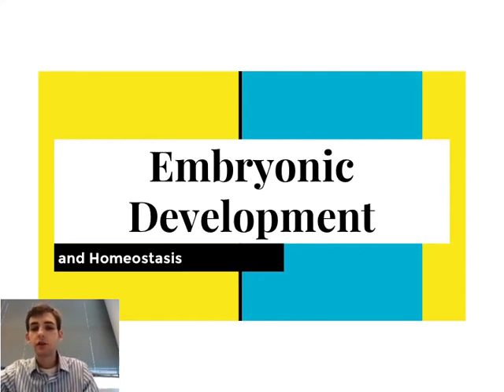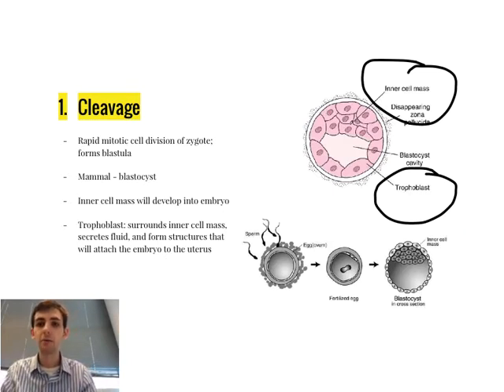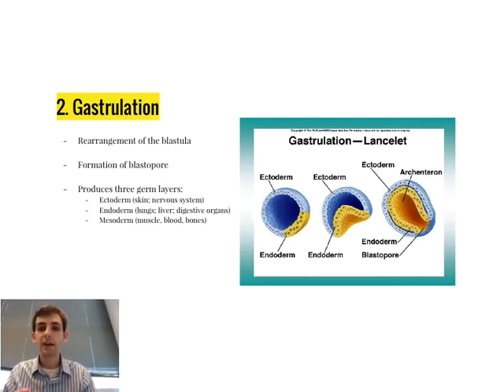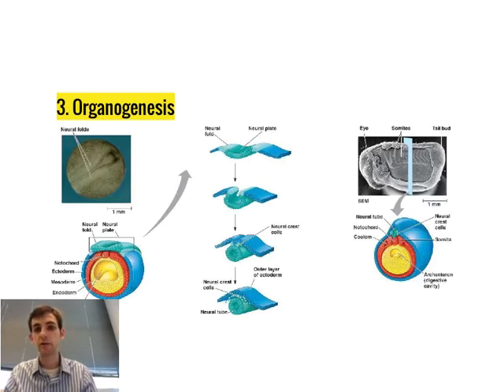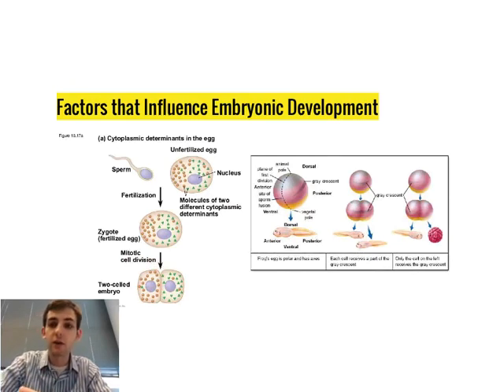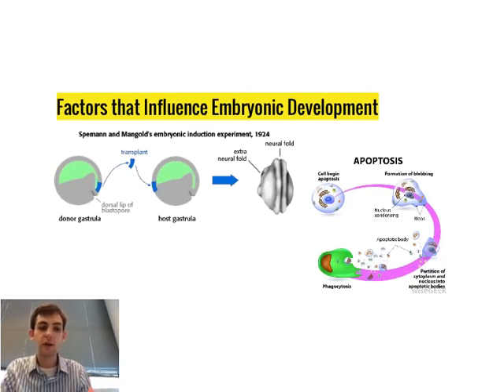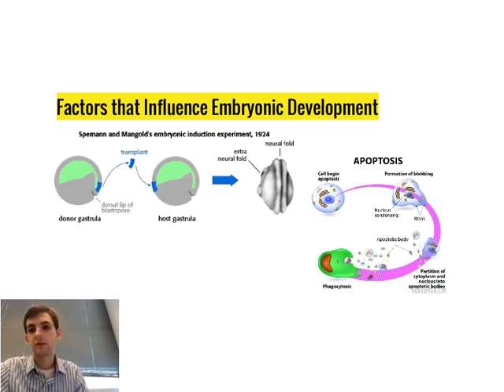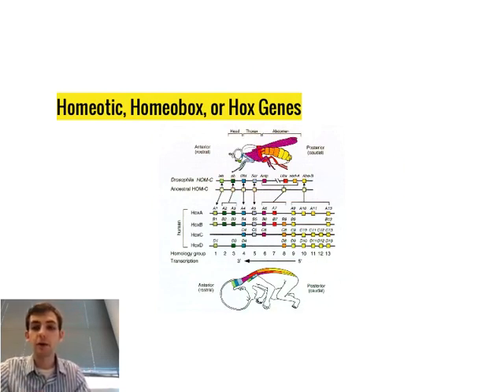AP Embryonic Development